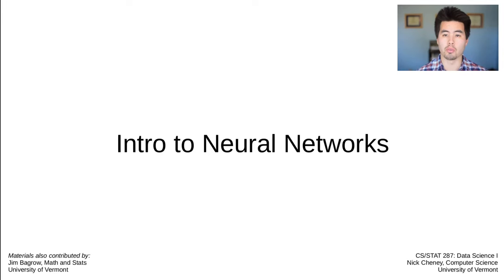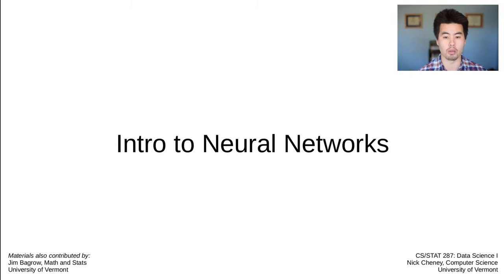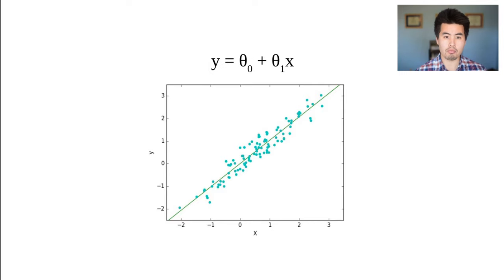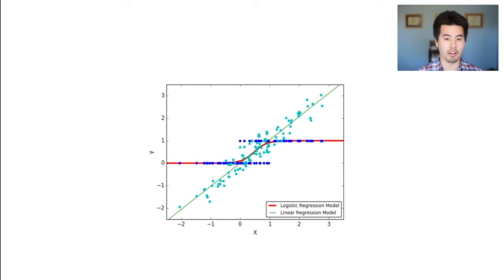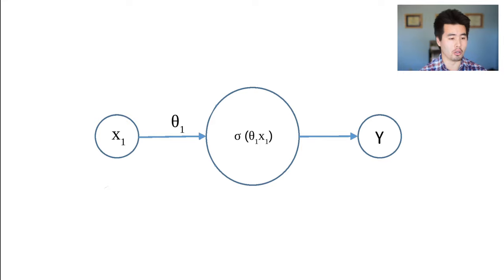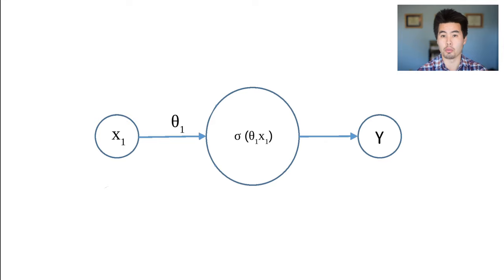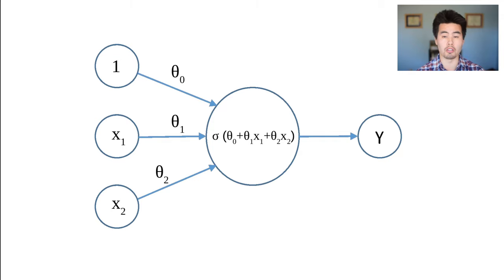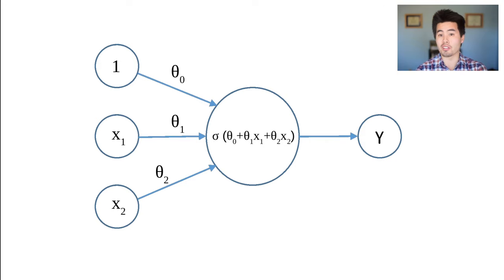CS/STAT 287: Data Science I -- Lecture 18: Intro to Neural Networks